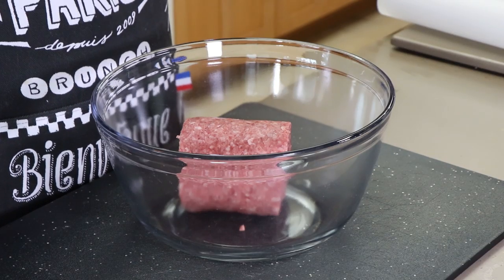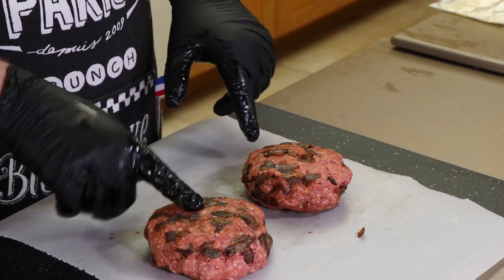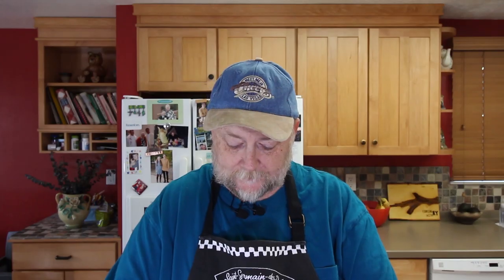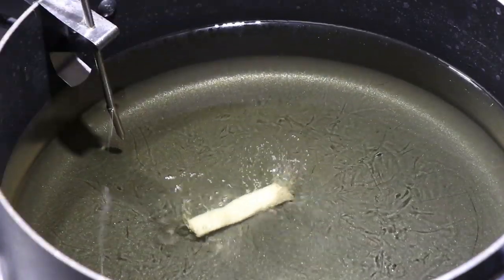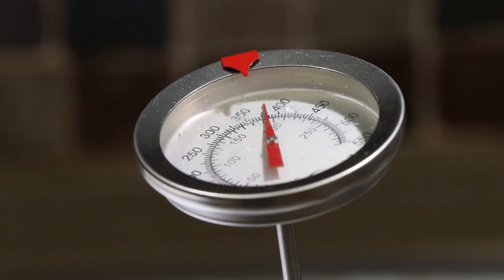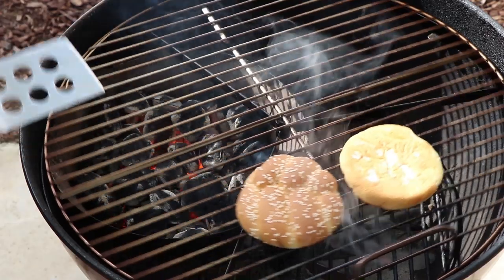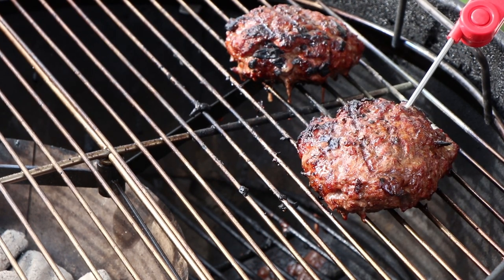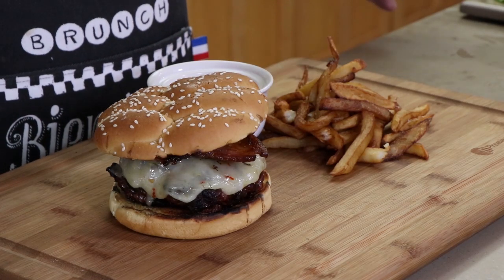Caramelized Onion Burger With Homemade Fries And Ranch Dressing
I didn't just make a hamburger. I kicked it up a notch by mixing some Caramelized Red Onions in the meat before grilling it up on the Weber Kettle. And while I was at it, I figured why not make some homemade French Fries and Ranch Dressing to go with it?

Ranch Dressing Ingredients

1/2 cup Mayonnaise
1/2 cup Sour Cream
1/2 cup Buttermilk
1 tsp chopped Chives
1 tsp chopped Parsley
1/2 tsp dried Dill
1/2 tsp Garlic Powder
1/4 tsp Onion Powder
1/8 tsp Salt
1/8 tsp Pepper